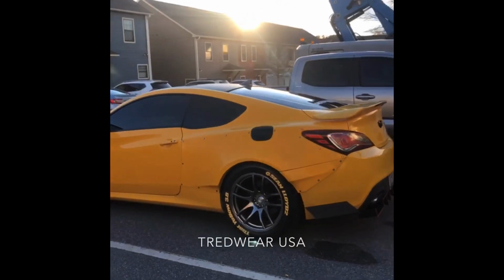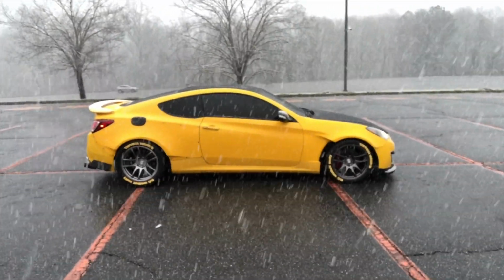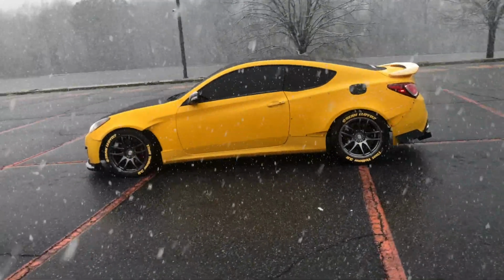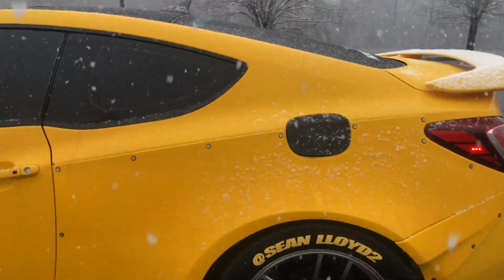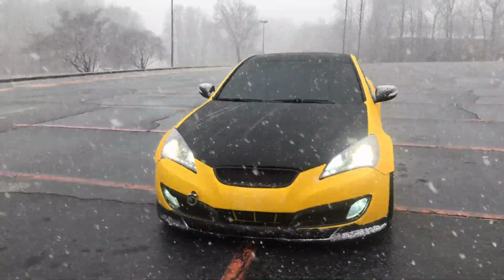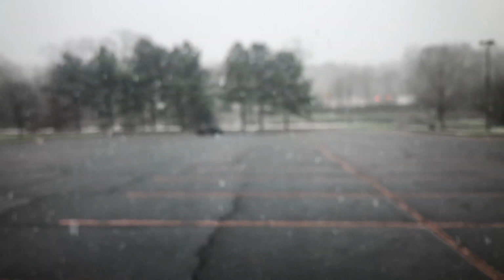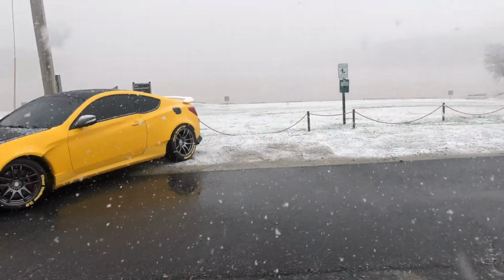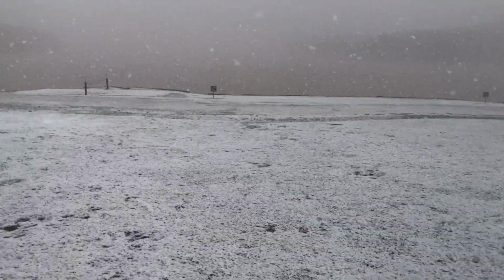EVERY GENESIS COUPE NEEDS THIS!! + SNOW DAY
The tire lettering from Tredwear USA looks awesome! Check out their website below and browse their selection of many customizable designs.